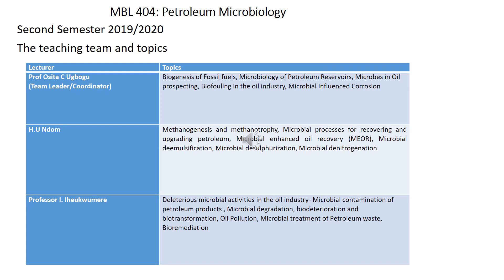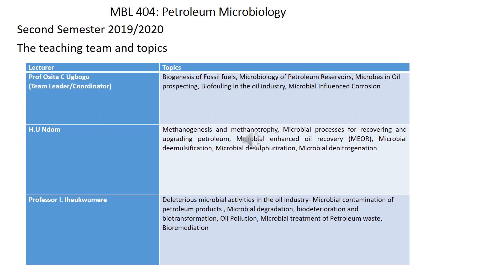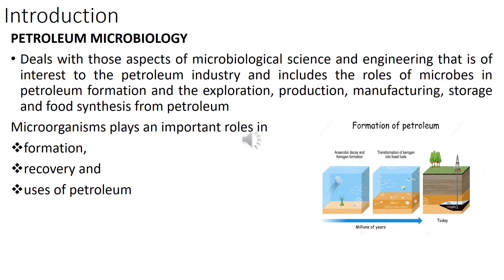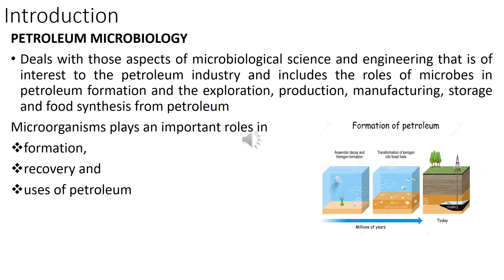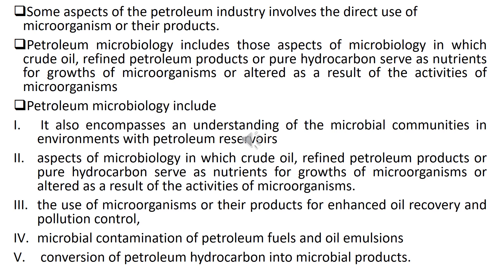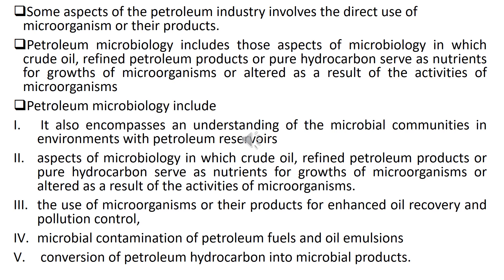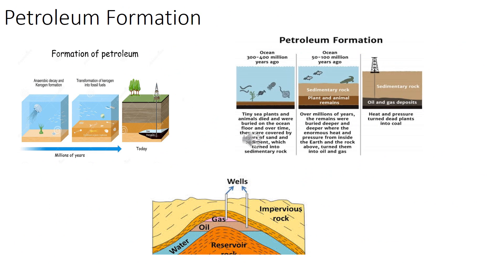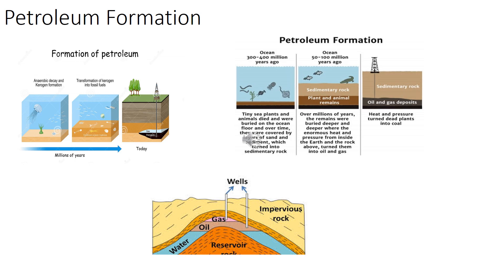Petroleum Microbiology : Introduction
An introductory Lecture on Petroleum Microbiology